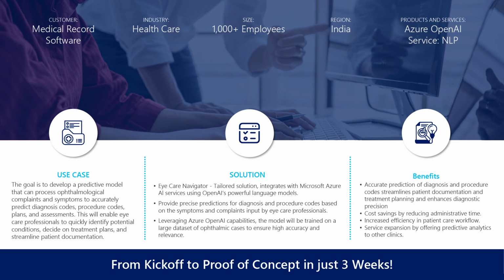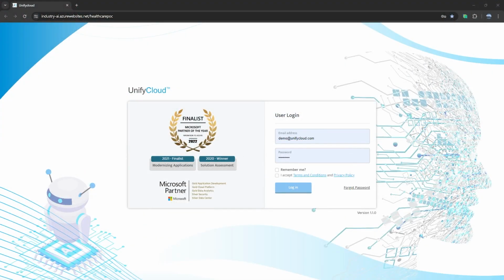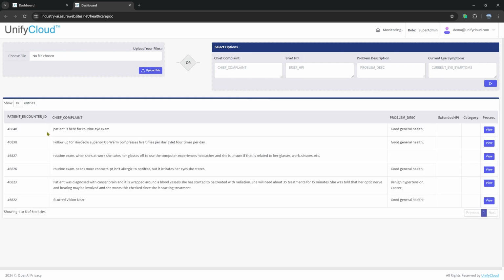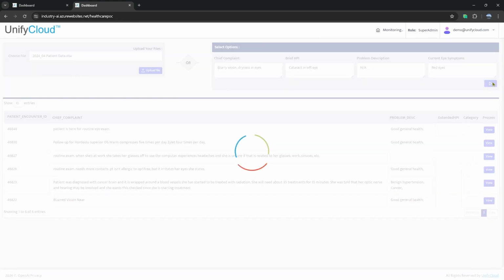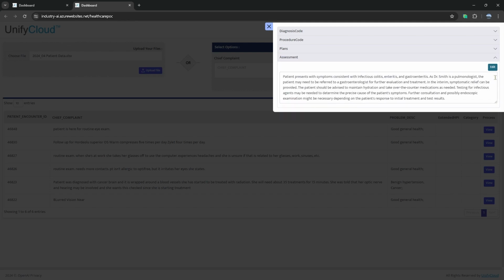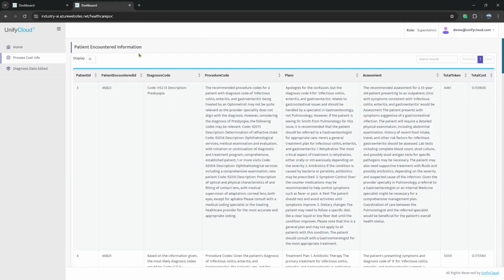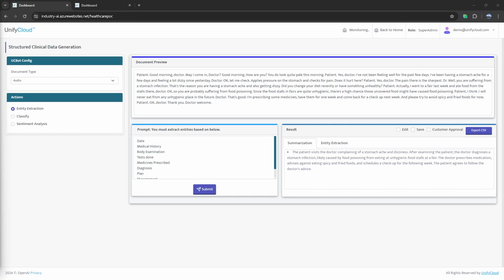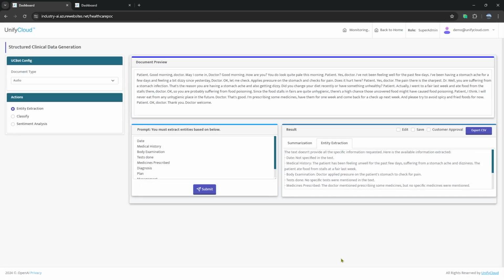AI Master Class - NLP and Document Intelligence POC Demo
See how the AI Master Class can quickly implement a proof of concept to highlight the opportunities presented by applying artificial intelligence to business processes. In this demo, we review a proof of concept created for a medical software company that transcribes written and audio recordings of patient visit notes to classify and categorize the visit, symptoms, assessment, procedures and more. This significantly simplifies and speeds the documentation process. The customer is already pursuing a pilot based on the results of the proof of concept.